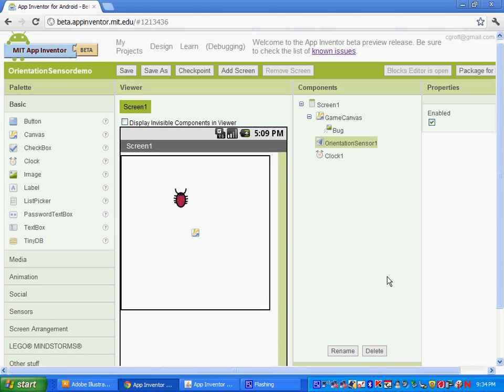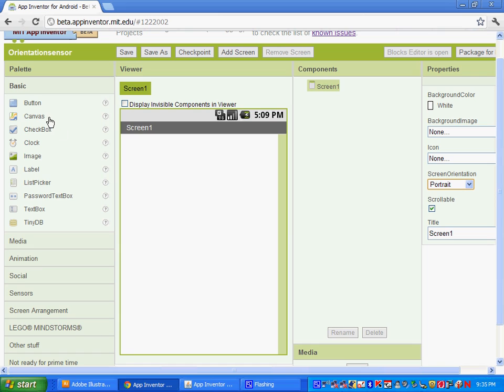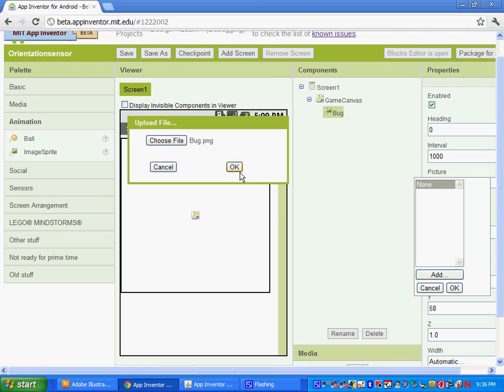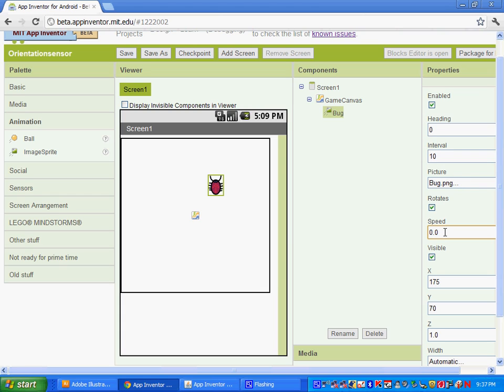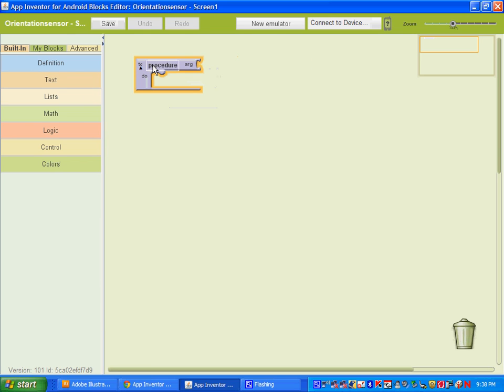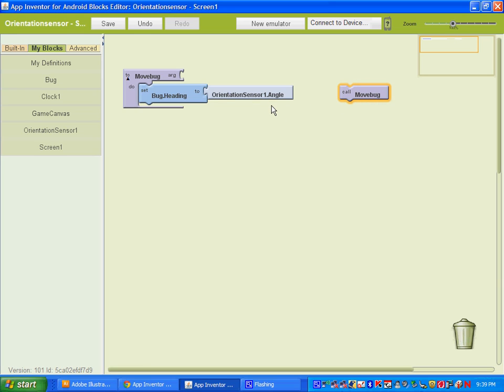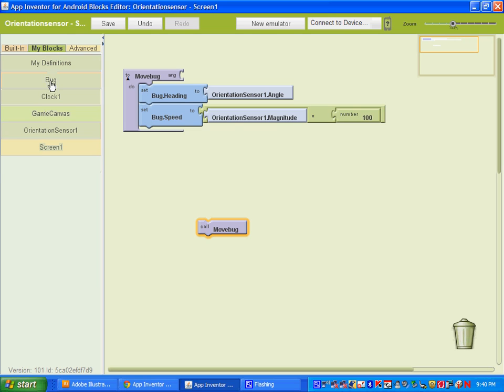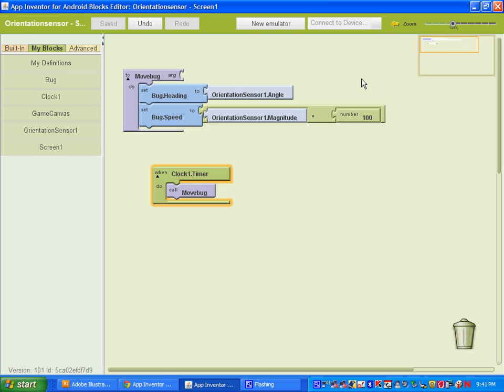App Inventor - Moving a sprite with the orientation sensor.avi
In this tutorial I will discuss how to move an image sprite with the orientation sensor on the phone.  I will discuss setting up a "movebug" procedure and using a timer to call the "movebug" procedure.